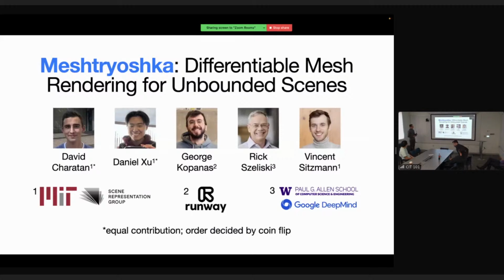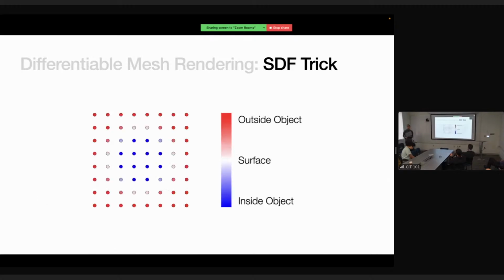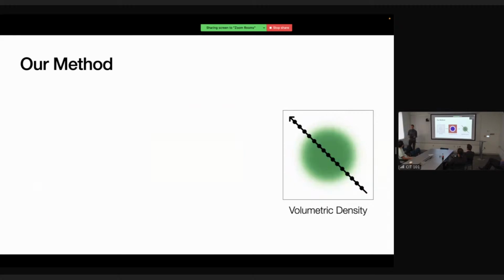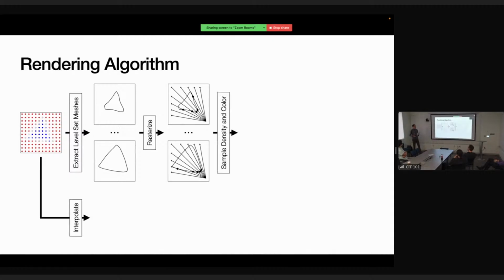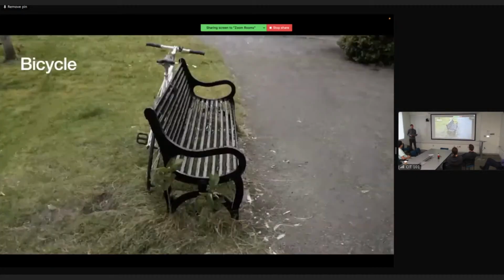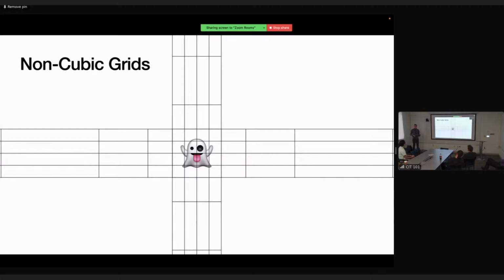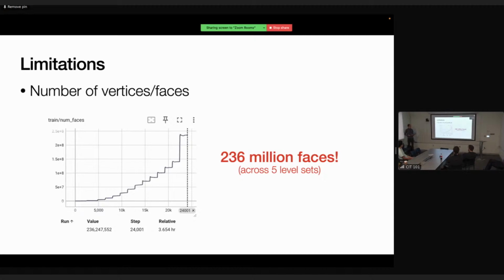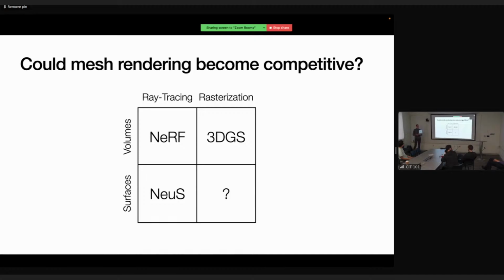Scene-Scale Differentiable Rendering with Meshes - David Charatan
Abstract: While rendering via mesh rasterization is fundamental to countless 3D computer graphics pipelines, it is mostly absent from differentiable rendering, which is dominated by ray tracing (as in NeRF) and primitive rasterization (as in 3D Gaussian Splatting). This is because the approach these methods take—optimizing continuous representations of volume via alpha compositing—has proven to be much easier than relying on edge gradients to optimize discrete surfaces. As a result, mesh-based differentiable rendering methods have been limited to reconstructing individual, masked objects rather than entire scenes. In this talk, I will present Meshtryoshka, a new approach to mesh-based differentiable rendering that stands apart from existing work because it is capable of reconstructing entire scenes. Rather than relying on edge gradients, Meshtryoshka renders multiple level sets of the underlying scene via an off-the-shelf, non-differentiable triangle rasterizer, then combines them into a final image through differentiable deferred rendering. By sidestepping edge gradients entirely, this approach demonstrates that mesh rasterization can compete with volumetric methods for real-world differentiable rendering.

Bio: David Charatan is a 4th-year PhD student in the Scene Representation Group at MIT, advised by Vincent Sitzmann. His work focuses on 3D computer vision, with an emphasis on 3D reconstruction. Previously, David was an undergrad at Brown, where he worked with Daniel Ritchie and served as HTA for CSCI 2240: Advanced Computer Graphics.